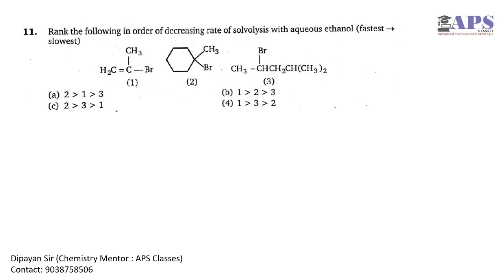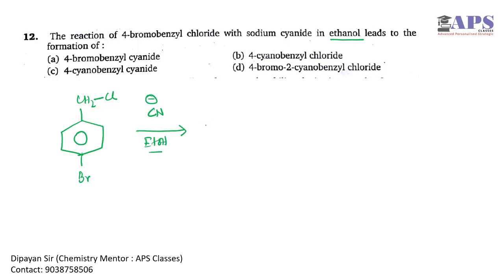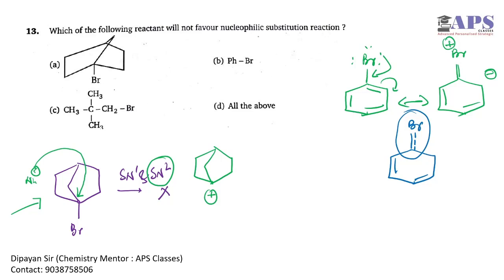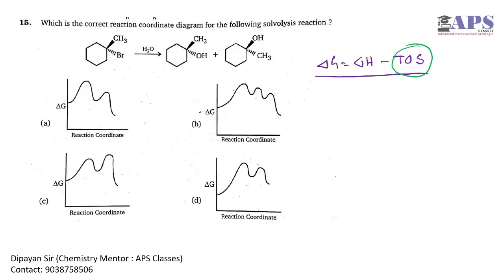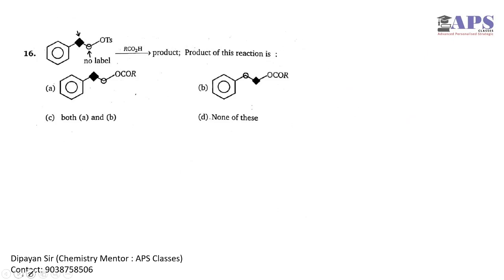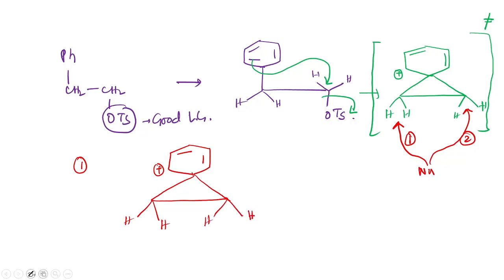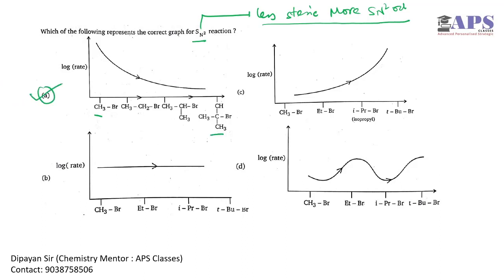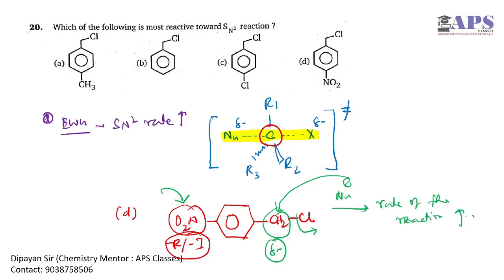Substitution Reaction | Chapter 5 A | Question 11-20| Alkyl Halide |M. S. Chouhan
Substitution Reaction | Chapter 5 A | Question 11-20| Alkyl Halide |
Advanced Problems in organic chemistry by M. S. Chouhan